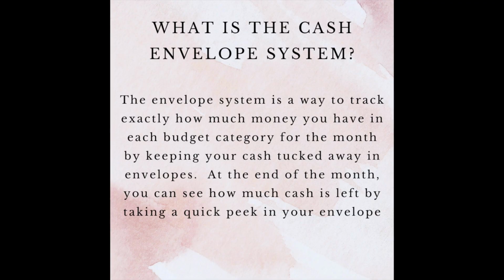✨CASH ENVELOPES FOR BEGINNERS 💌 STOP OVERSPENDING BY DOING THIS✨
---VIDEO CHAPTERS---
0:00 - Welcome
2:20  What are cash envelopes
2:56 Why use cash envelopes
4:27 Who uses cash envelopes
5:30 How do you get started
8:10 How to create your beginner cash envelopes
10:30 How do i know what denominations to take out

- Cash Tray/Clear Acrylic Sunglasses Organizer
- Conscious Wallet

---BUDGET TREASURES PRODUCTS---
- Custom Cash Envelopes

Budget Treasures
31566 Railroad Canyon Rd STE PMB 58

---FILMING EQUIPMENT---
- Panasonic G7 Camera
- Rode Mic
- Zomei Tripod